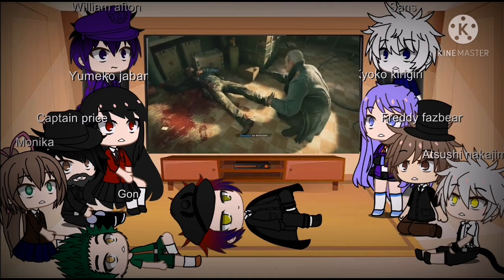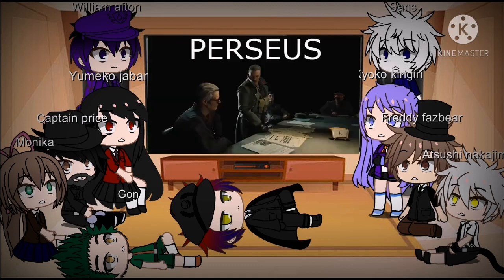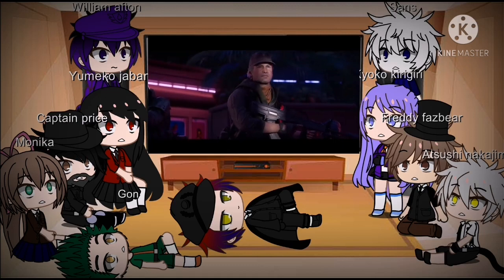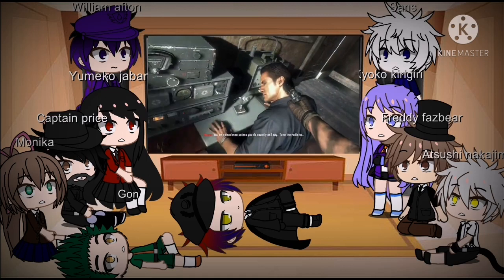Fandoms react to call of duty full story of perseus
Credits to owner and to information about law